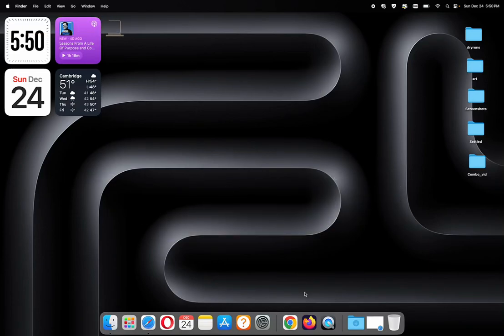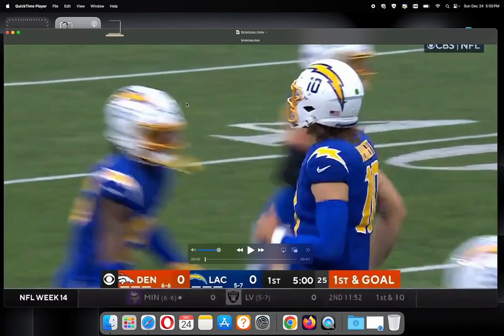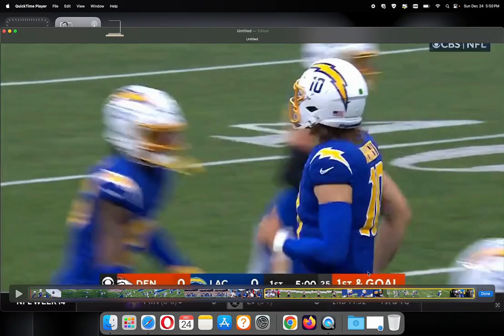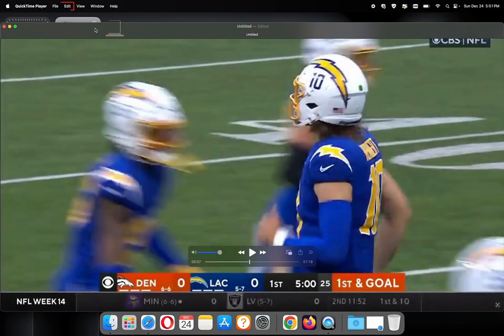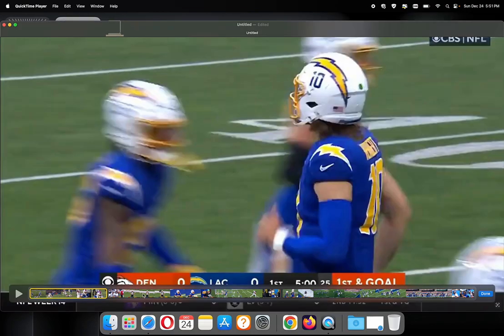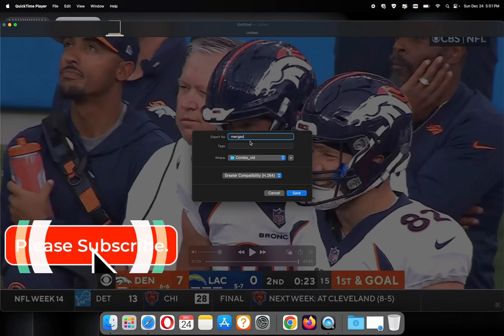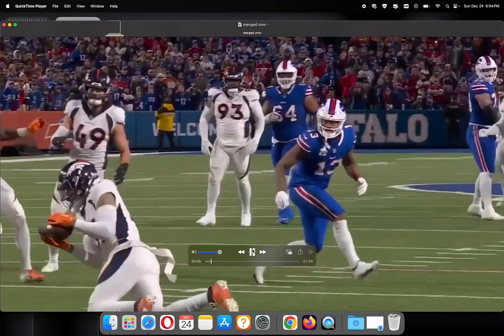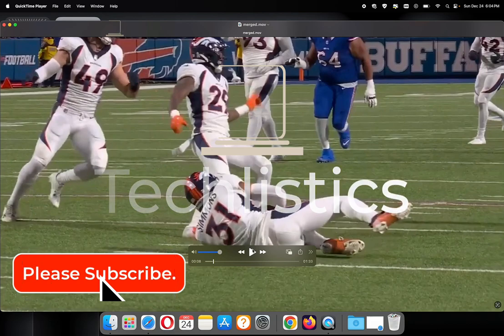How to Merge or Combine Videos on a Mac.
Have you been paying for a software to combine videos for you on a Mac? This video shows how to merge two or more videos on a MacBook without installing an app and paying for a subscription before you can use the software to combine videos on your Mac computer.
Could you comment how helpful this video is to you, please? Thank you for your trust and your time.